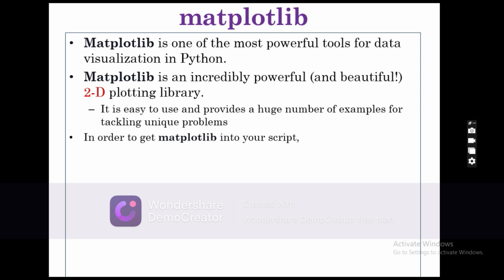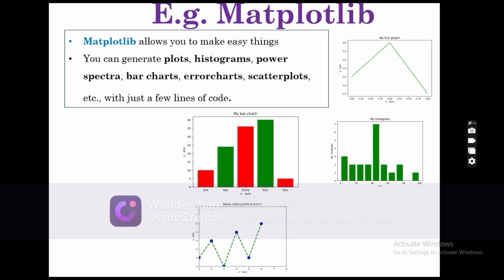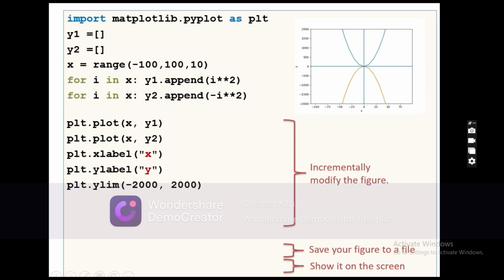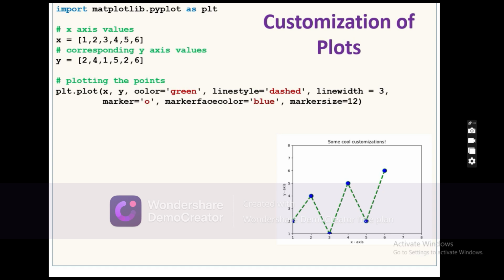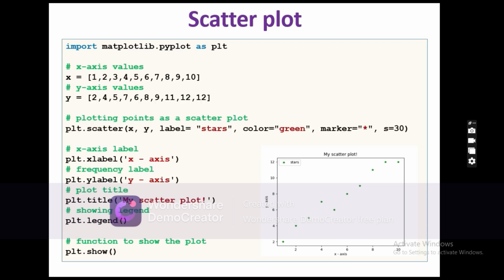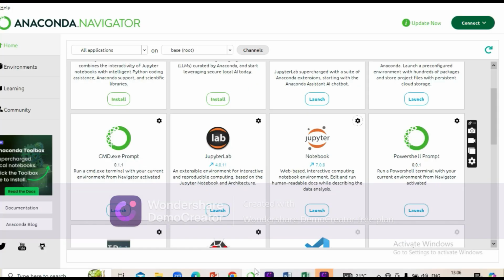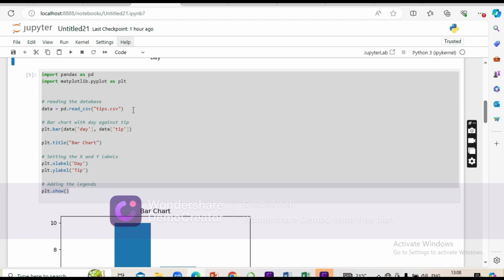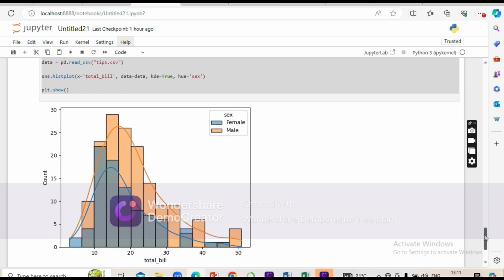Data Visualization using Python for Data Science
Data Visualization for 📊 graphically represent the data I.e datasets convert into graphically